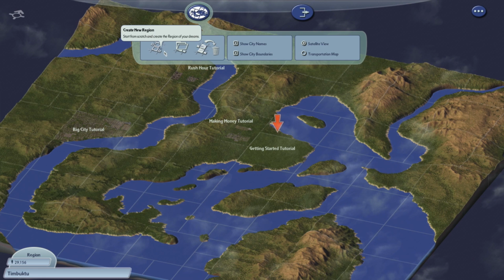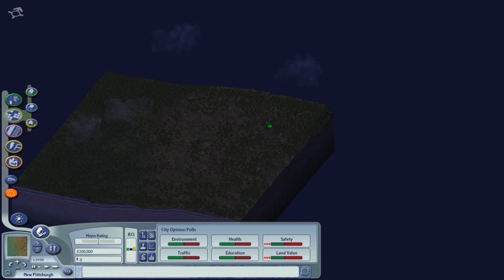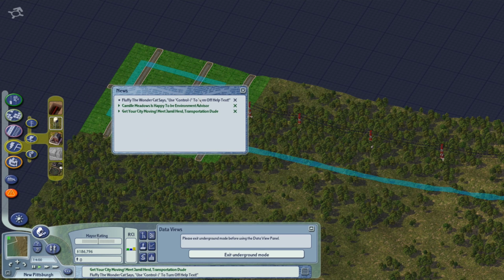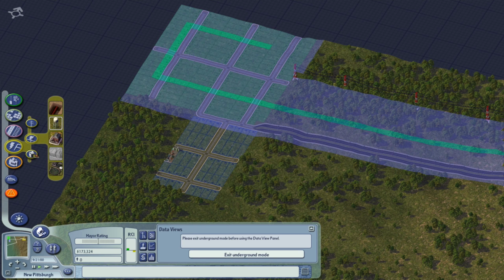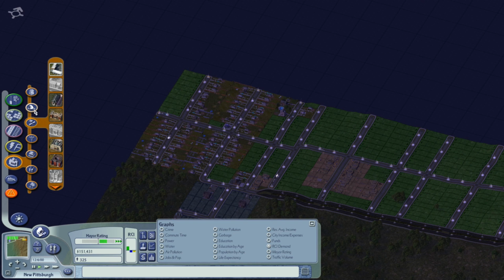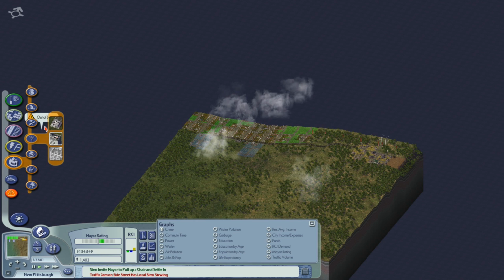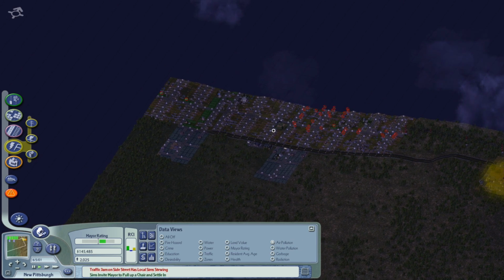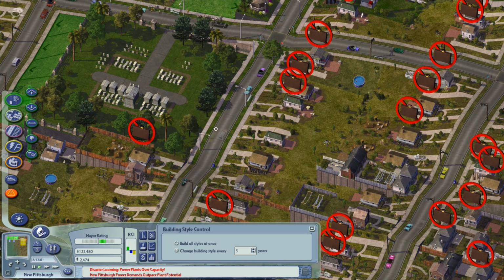Let's Play Sim City 4 Episode 1: New Pittsburgh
A brand new series from my channel! Enjoy the let's play for SIM CITY 4!